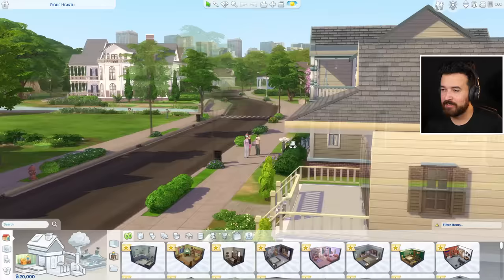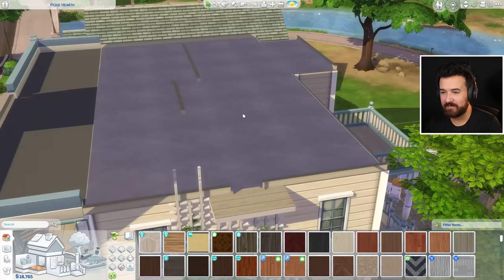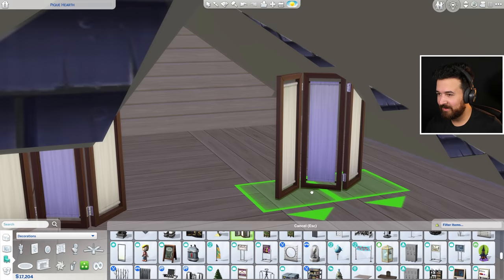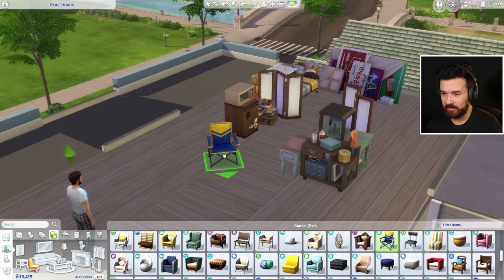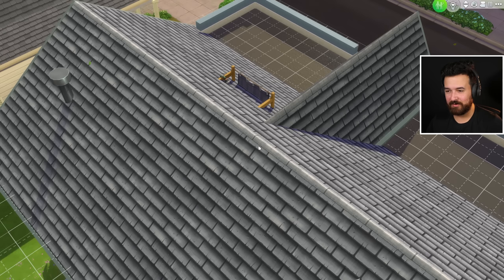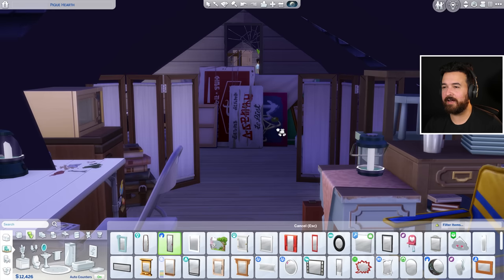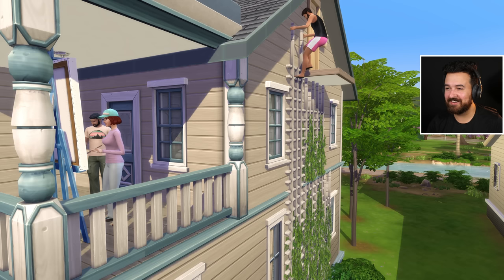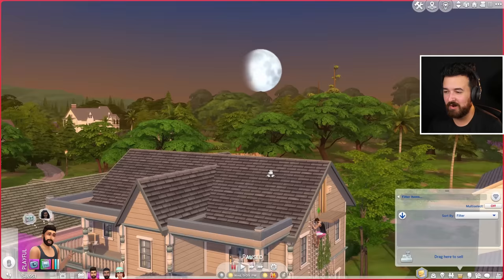I secretly moved into the Pancakes house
Without Bob or Eliza knowing, I'm moving in!